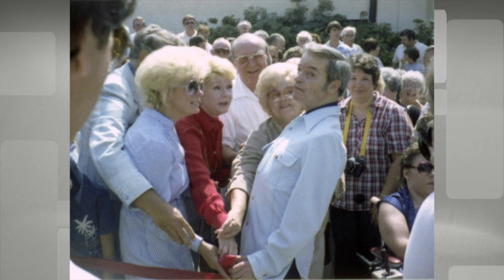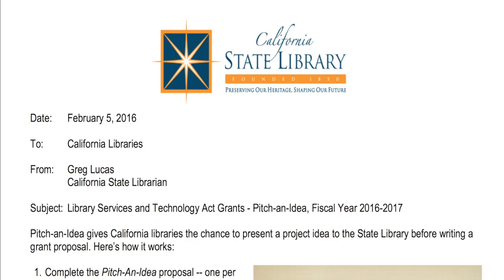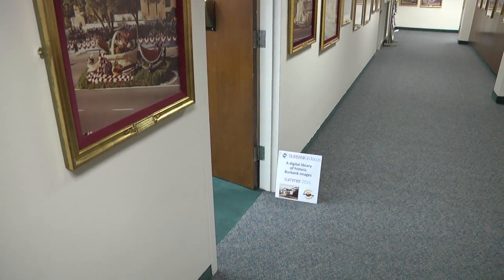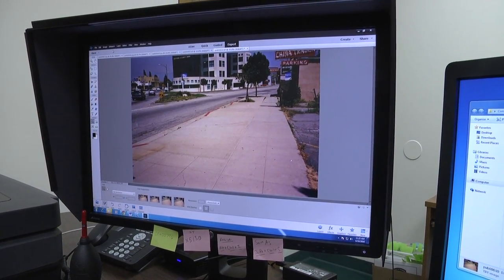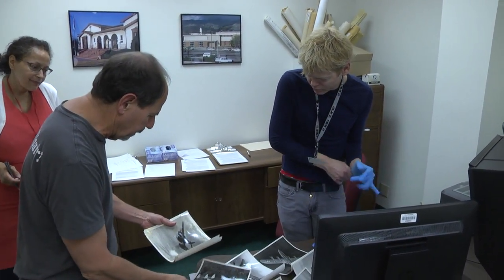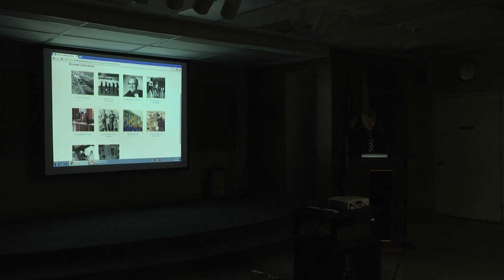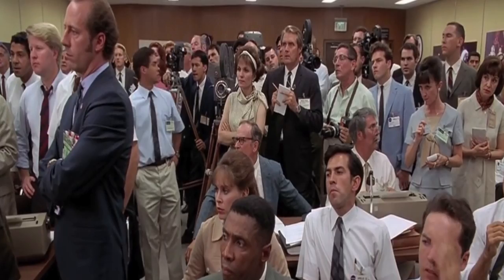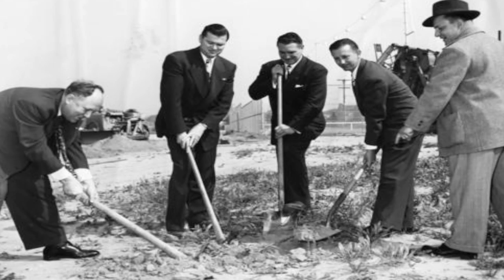Burbank in Focus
Burbank In Focus is preserving history, forever, online. It is a digital library of historical Burbank images.

You can get the picture in this five-and-a-half minute report by two-time Emmy Award-winning journalist Peter Musurlian, who also shot and edited the piece for the quarterly magazine show, BURBANK ON DEMAND.